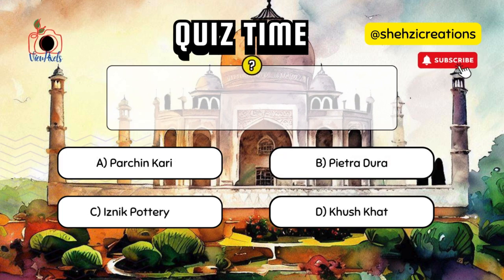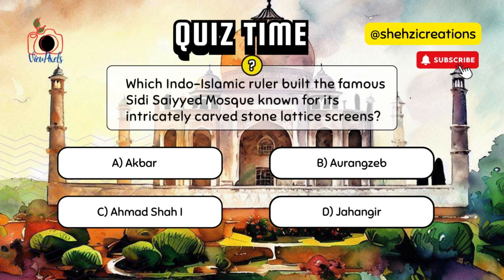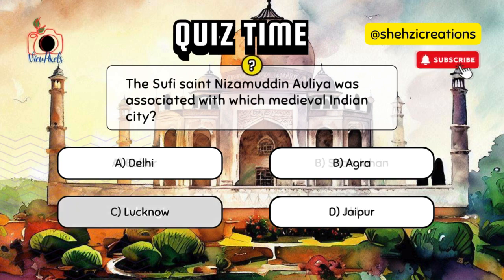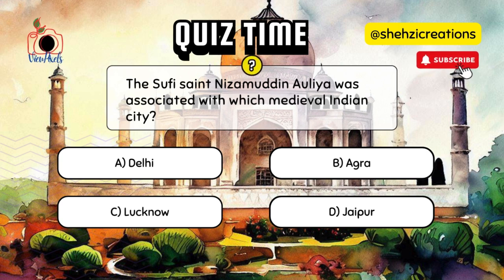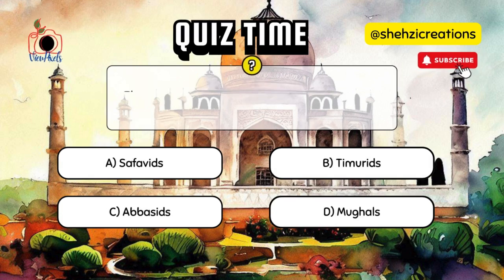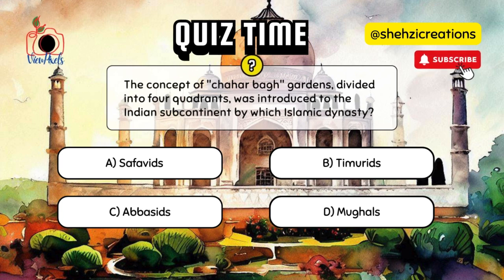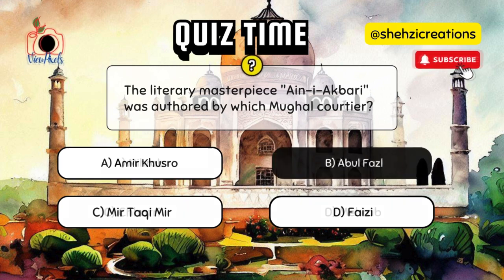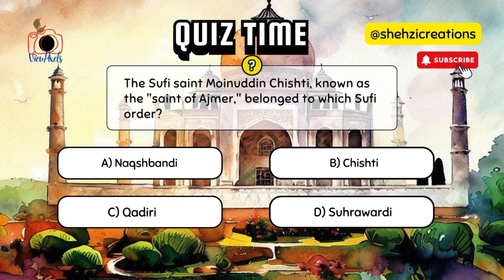Discover the rich tapestry of Indo-Islamic culture through these captivating quiz questions!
Discover the rich tapestry of Indo-Islamic culture through these captivating quiz questions! From the majestic architecture of the Taj Mahal to the mystical poetry of Sufi saints, delve into a world where Persian and Indian influences intertwine seamlessly. Learn about legendary rulers like Akbar and Shah Jahan, and explore the fusion of Hindu and Islamic artistic traditions. Unravel the mysteries of Pietra Dura and Bidriware, and uncover the legacy of scholars like Al-Biruni and Abul Fazl. Let IndoIslamicCultureQuiz take you on a journey through history, art, and literature, celebrating the enduring legacy of Indo-Islamic civilization.